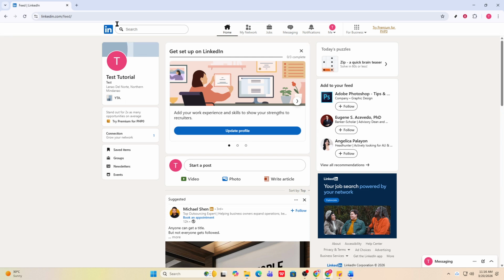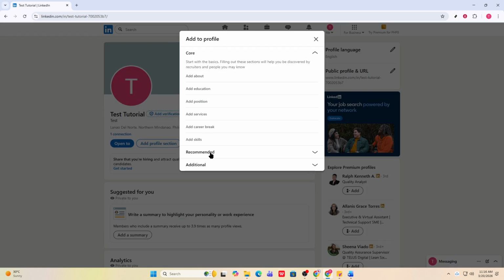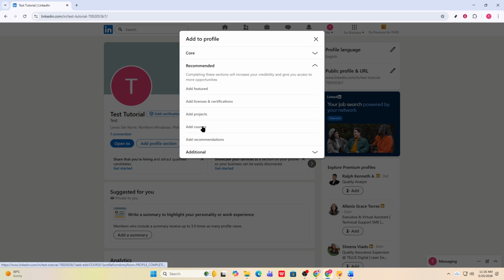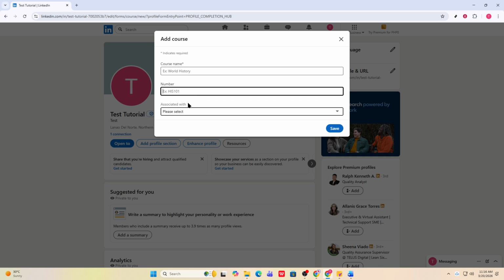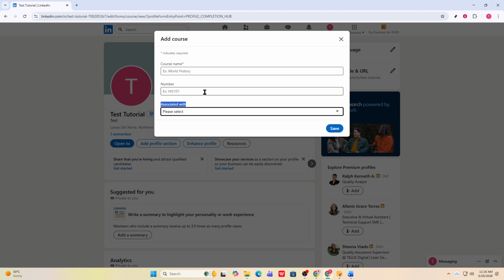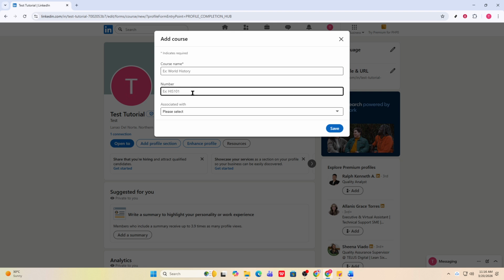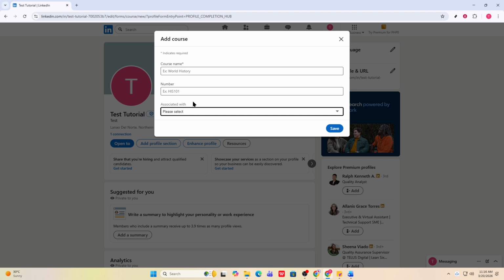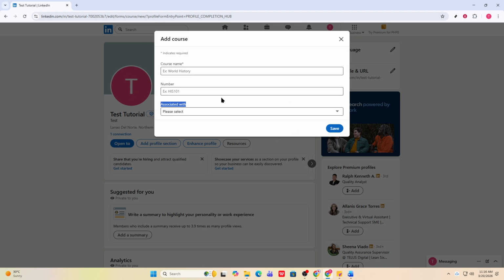How to Add Courses on LinkedIn [Full Guide 2026]